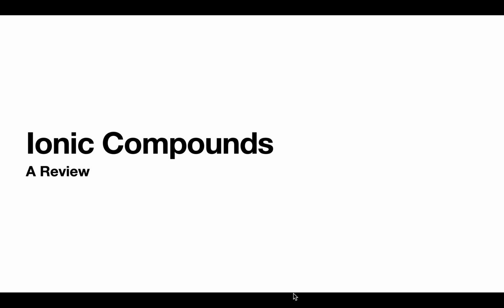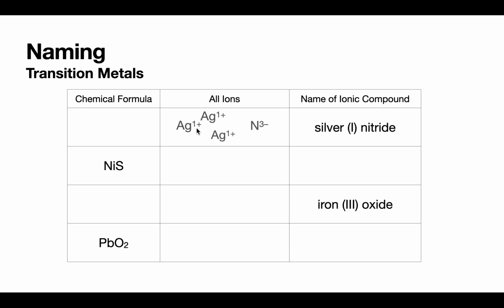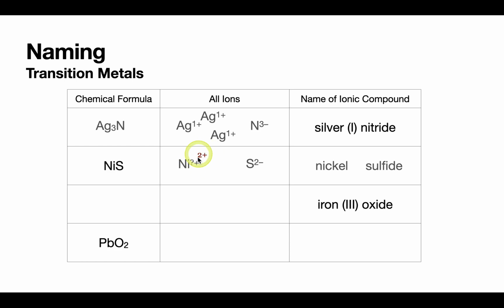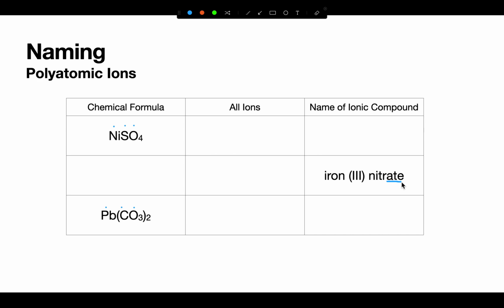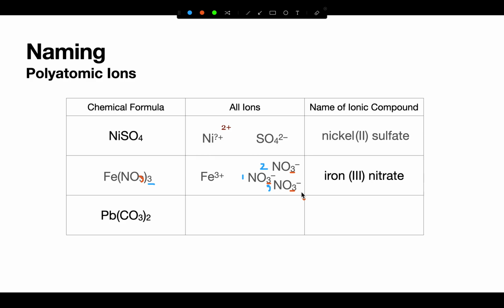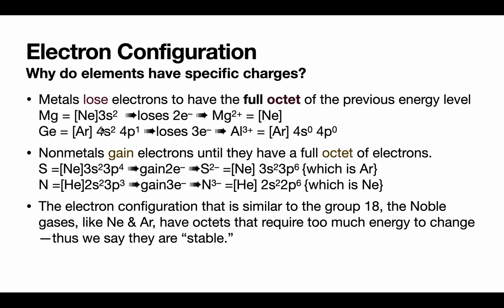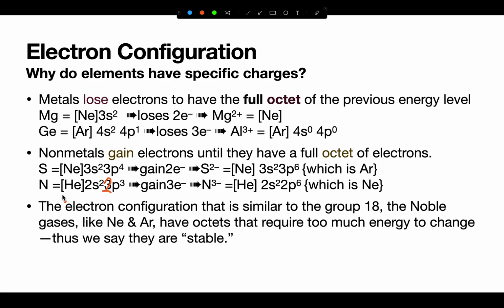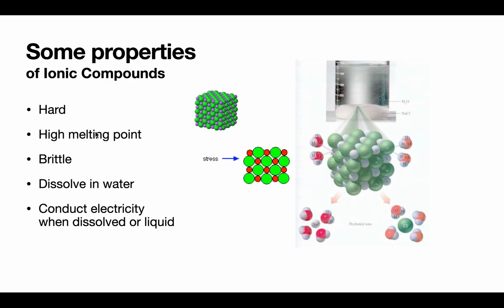Ionic Compounds Naming Lecture 2020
A Brief Lecture on naming Ionic compounds.  You will need to have reference charts that show the common charges of groups 1,2, 13 to 17 as well as a list of common polyatomic ions to understand the naming of these ions.